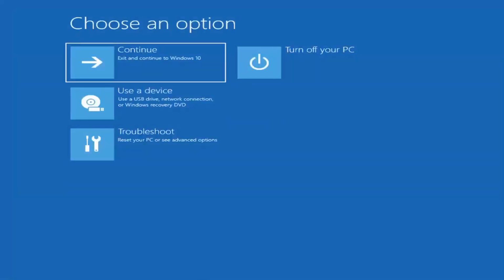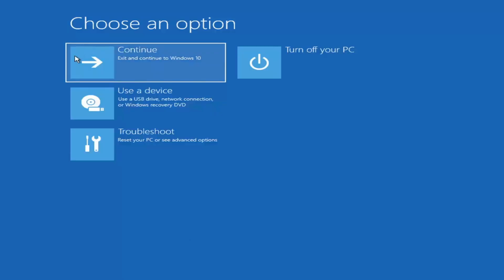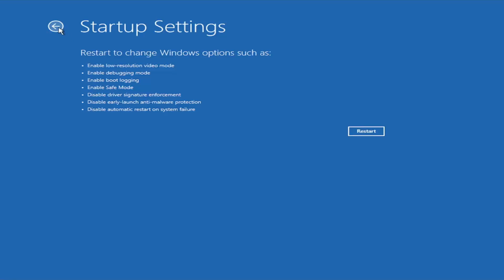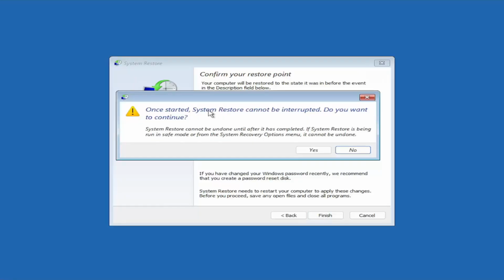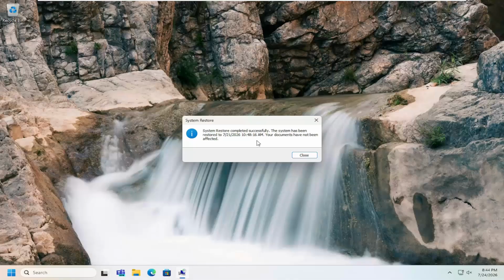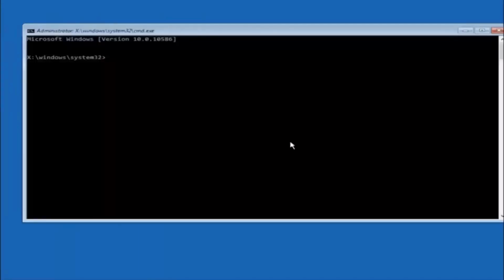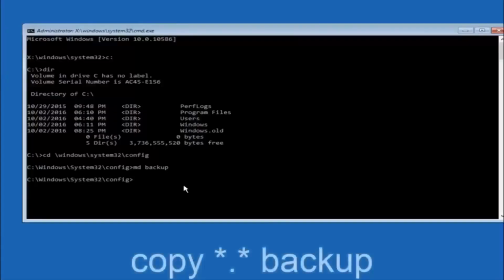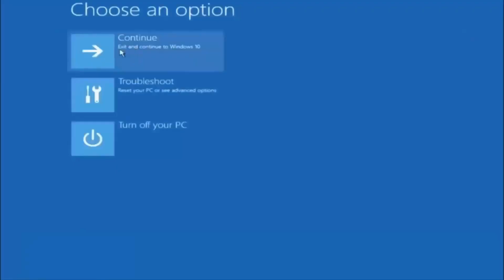How To Fix Blue Screen on ASUS [Solution]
A blue screen error on an ASUS device can interrupt daily activities and cause unexpected crashes, restart loops, or Windows performance issues. This tutorial explores the topic by discussing common causes of blue screen errors, system instability, and startup problems that may affect laptop and desktop operation. It is designed for users who want to better understand the factors behind these errors and how they relate to overall device reliability. The video provides helpful information about the issue without covering the repair process.

Issues addressed in this tutorial:
ASUS blue screen
ASUS BSOD
Fix blue screen ASUS laptop
ASUS startup error
ASUS system crash
Windows blue screen ASUS computer
ASUS boot problem
ASUS troubleshooting
Blue screen error Windows
ASUS Windows issues

This tutorial is useful for anyone researching ASUS blue screen errors, Windows crashes, and computer performance concerns. It highlights important information about operating system stability, error messages, and potential causes of unexpected shutdowns without explaining the steps to resolve the issue. Viewers can gain a better understanding of the topic and the conditions that may contribute to recurring blue screen problems. The content is tailored for users seeking information about ASUS system errors and Windows-related performance issues.